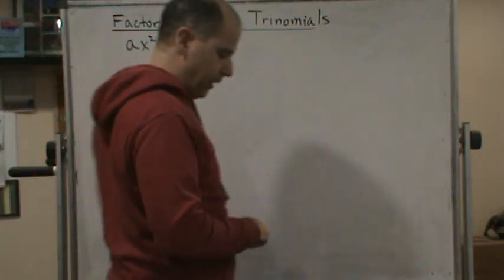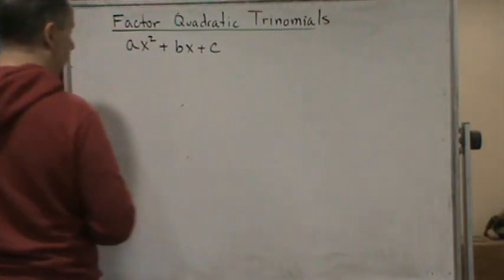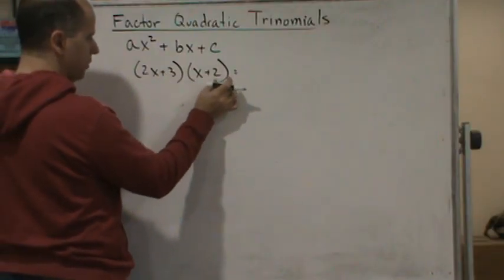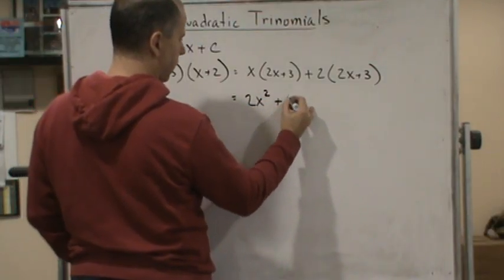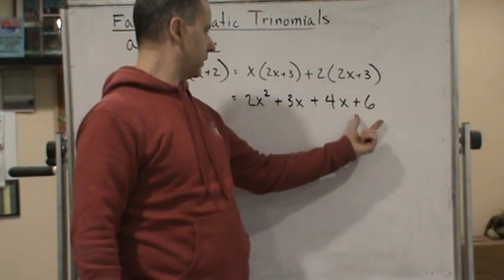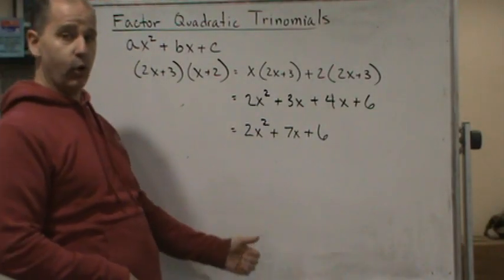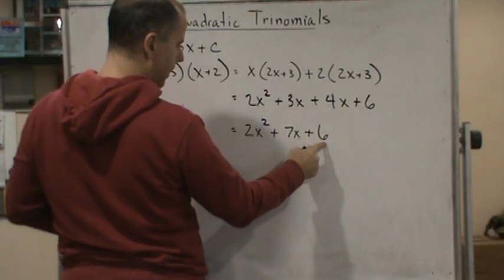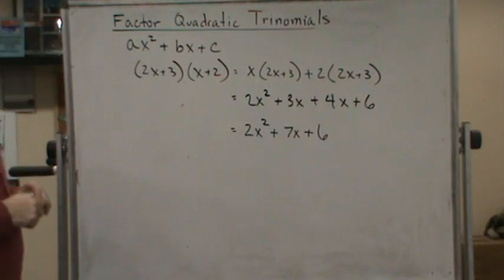MTH122 College Algebra R5 Factoring Quadratic Trinomials